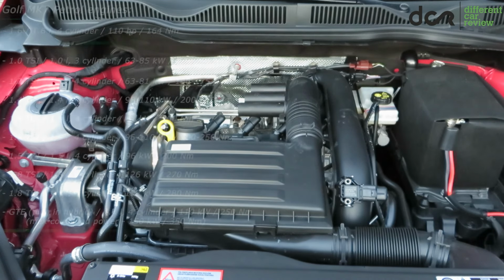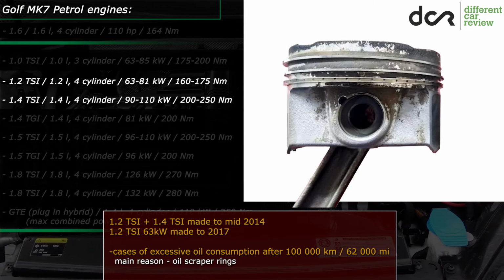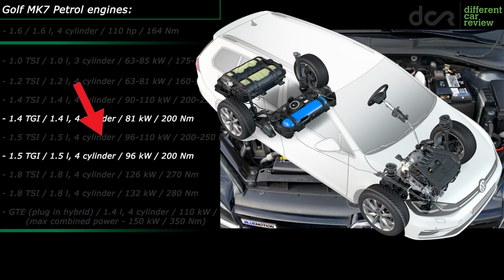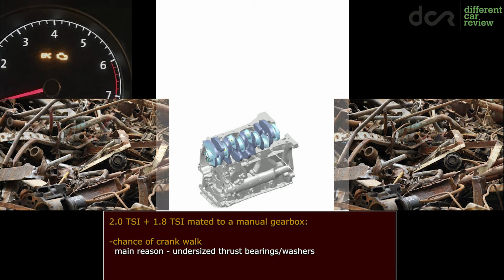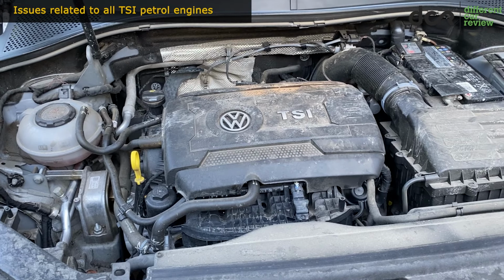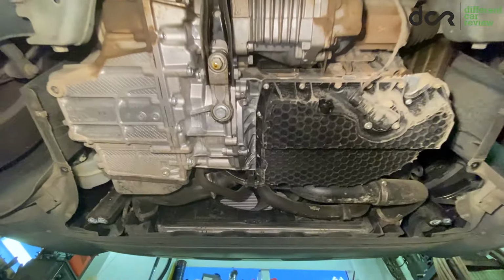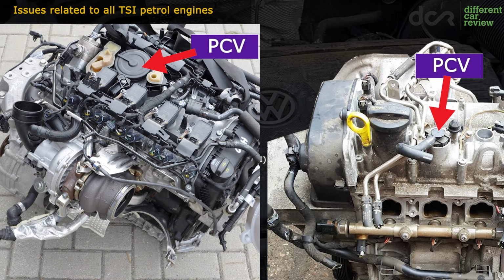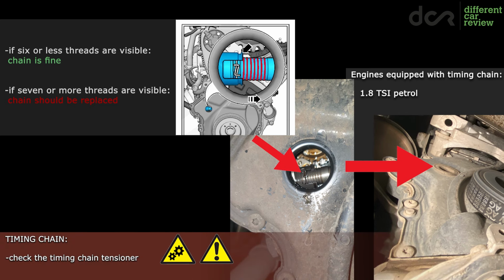VW Golf MK7 Issues of the Petrol Engines 2012-2020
Issues of the petrol engines available in the Volkswagen Golf MK7 produced from 2012 to 2020

The used VW Golf MK7 was available with numerous petrol engines. All of them have numerous common problems which you will find out in this video.

What to look for when buying a used VW Golf Mk7 advice / guide

used seventh generation Volkswagen Golf
VW golf mk7 review
VW golf 7 review

VW Golf 1.0 TSI, 1.2 TSI, 1.4 TSI, 1.4 TGI, 1.5 TSI, 1.5 TGI, 1.6 mpi, 1.8 TSI, 2.0 TSI. GTE

0:00 - 1.6
0:35 - 1.0 TSI
0:44 - 1.2 TSI, 1.4 TSI
2:08 - Cylinder deactivation
2:26 - 1.4 TGI, 1.5 TGI
2:44 - 1.5 TSI
3:05 - 1.8 TSI
4:37 - GTE hybrid
5:13 - Issues related to all engines
8:30 - Timing chain/belt